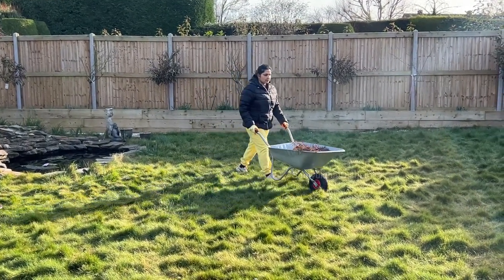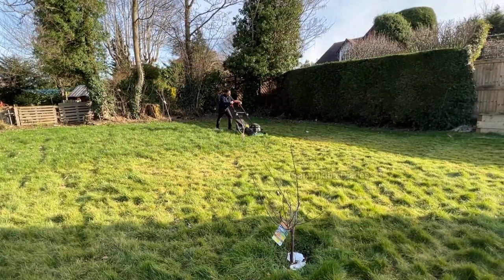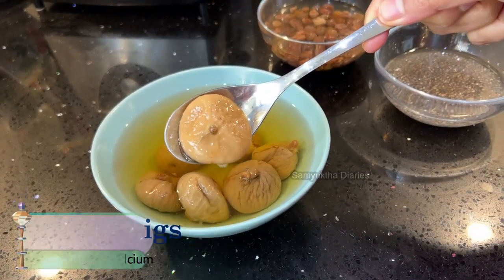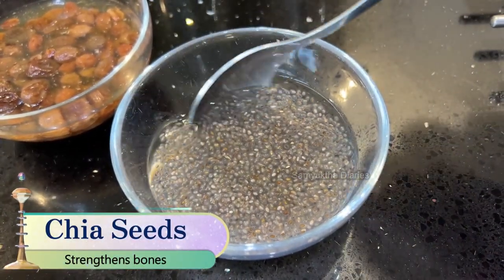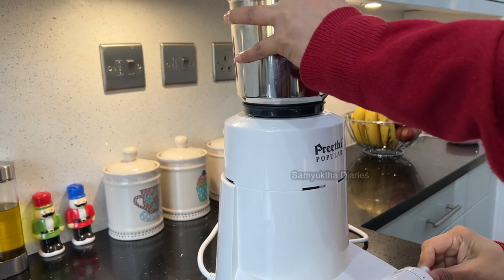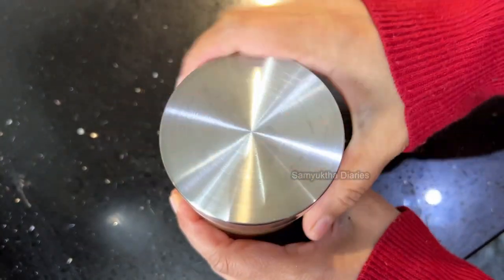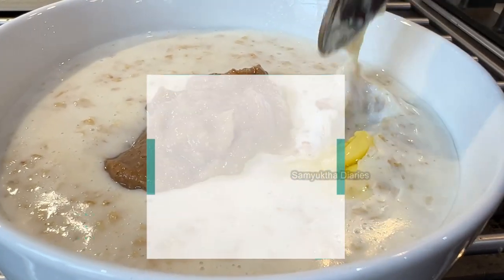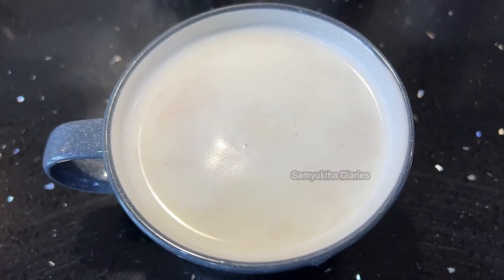TOP SECRET HACK FOR CALCIUM / How to keep BONES & JOINTS Healthy / How to Strengthen Your Bones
This calcium rich traditional food gives you strong bones, strong teeth and strong muscles. Its a bone superfood. This can be eaten by both kids and adults. It tastes wonderful too.